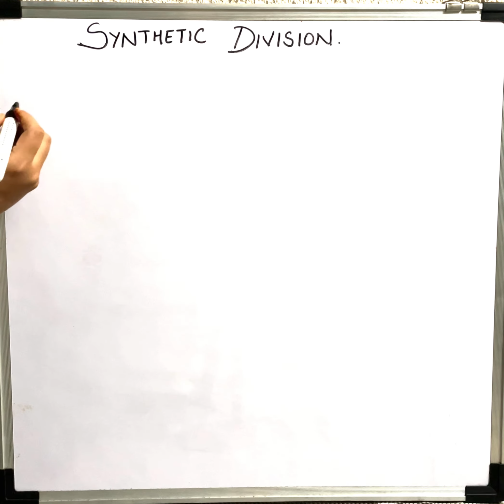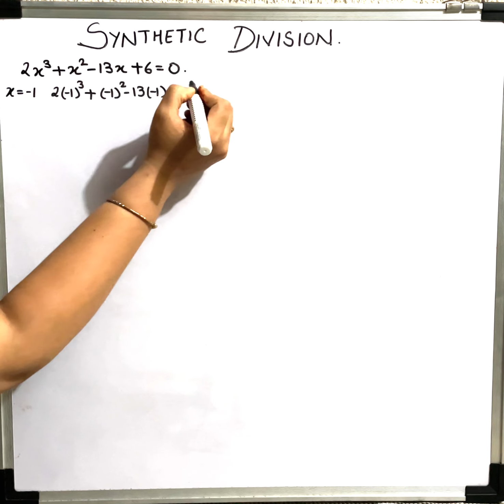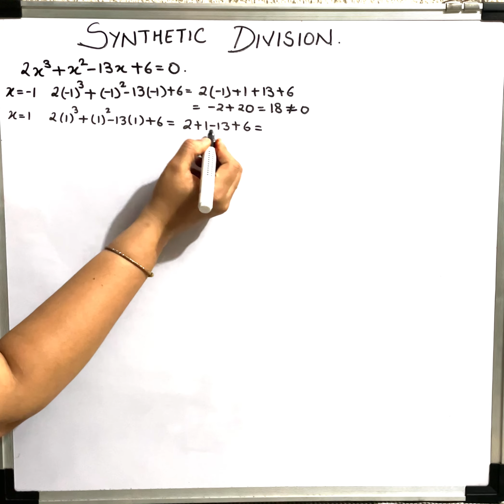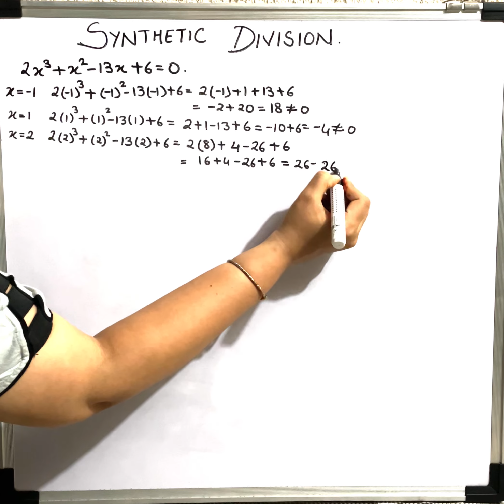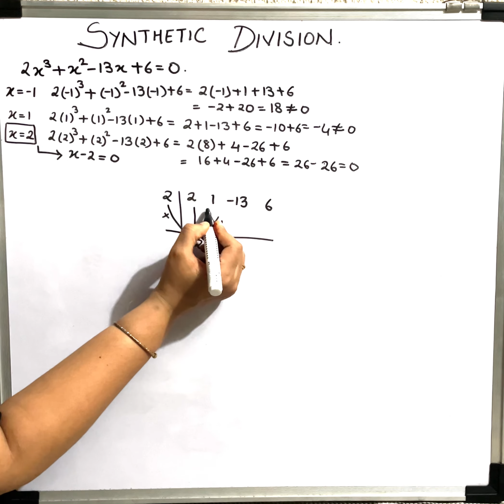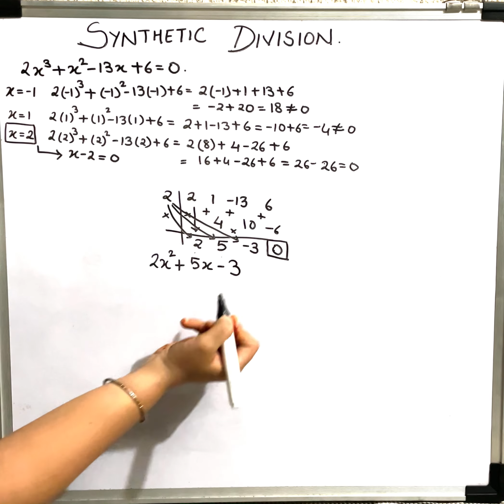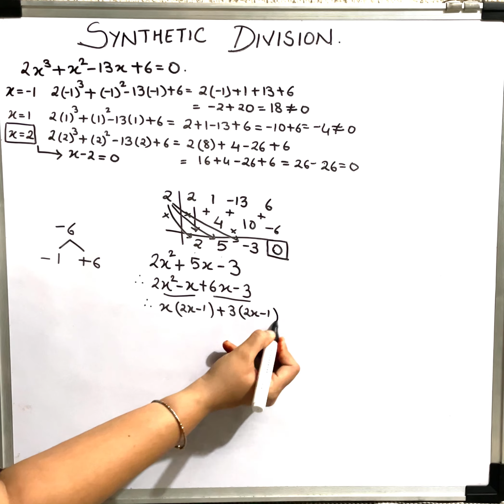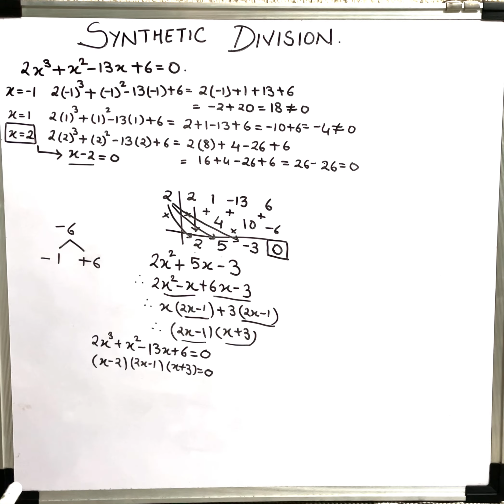Synthetic division# roots# cubic equation # algebra# solutions# factors# mathematics # math#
Synthetic division method for finding the roots of Quadratic equations and equations of higher powers. Here in this video the method of synthetic division is explained using an example.
Algebra# solutions# factors# equations # roots# cubic equations # Quadratic equations #